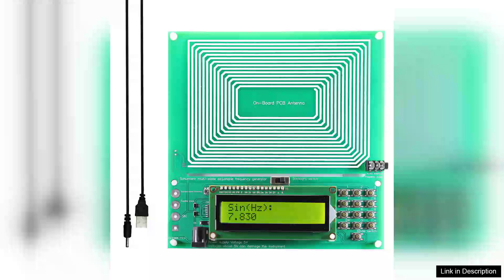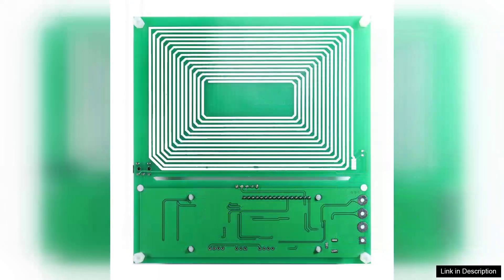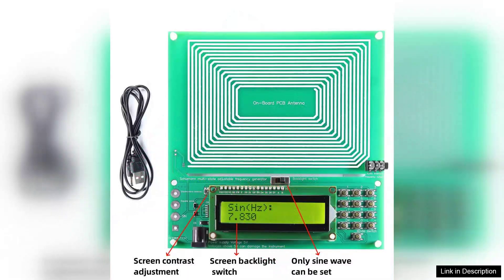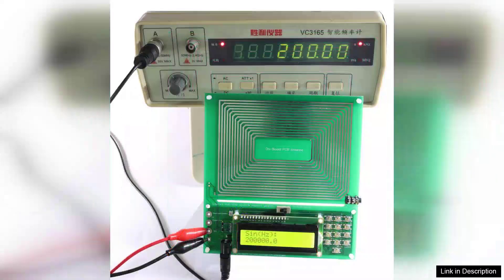Schumann Wave Generator 7.830Hz DDS Algorithm Adjustable 0.001Hz-200KHz Digital Crystal Review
The Schumann Wave Generator 7.830Hz is an intriguing device designed for those interested in frequency therapy, sound healing, or simply exploring the fascinating world of electromagnetic waves. Utilizing a Direct Digital Synthesis (DDS) algorithm, this adjustable oscillator offers a frequency range from 0.001Hz to a remarkable 200KHz, making it versatile for various applications.

One of the standout features of the Schumann Wave Generator is its ability to generate the Schumann resonance frequency of 7.830Hz, which is believed to have grounding and balancing effects on the human body. Users looking to incorporate this frequency into meditation sessions will appreciate the clarity and stability of the sound produced. The digital crystal oscillator ensures precision, delivering clean and accurate signals that enhance the experience.

The user interface is intuitive, featuring a clear LCD display that makes frequency adjustments straightforward. The fine-tuning capability of 0.001Hz allows users to experiment and find the exact frequency that resonates with them. Whether you’re a seasoned practitioner or just starting, this generator makes it easy to explore the therapeutic benefits of sound.

The build quality is solid, with a compact design that allows for easy portability. This makes it convenient for personal use at home or for professional settings, such as therapy sessions or workshops. The device is powered via USB, which adds to the ease of use, allowing it to connect to various power sources.

However, it’s worth noting that while the device is user-friendly, some individuals may benefit from a more detailed manual or guidance on frequency therapy principles. Overall, the Schumann Wave Generator 7.830Hz is an excellent investment for anyone interested in sound healing or frequency-based therapies. Its combination of precision, ease of use, and versatility make it a valuable tool for enhancing well-being through the power of sound.